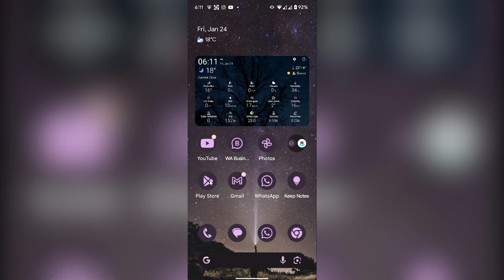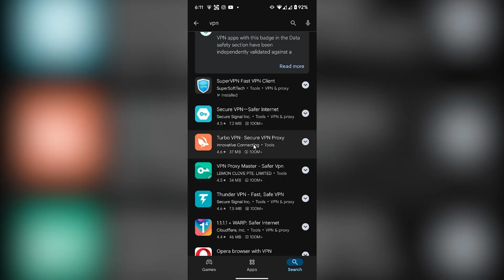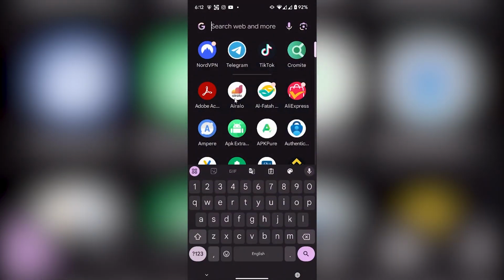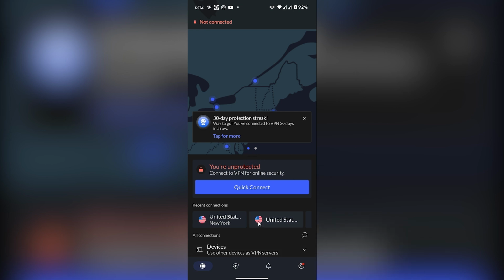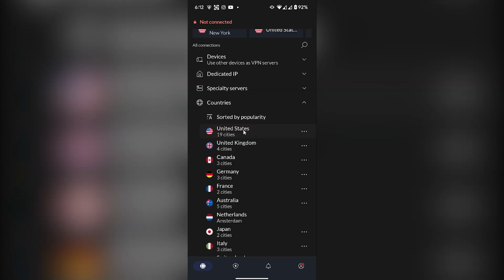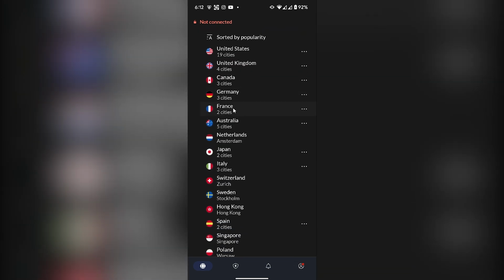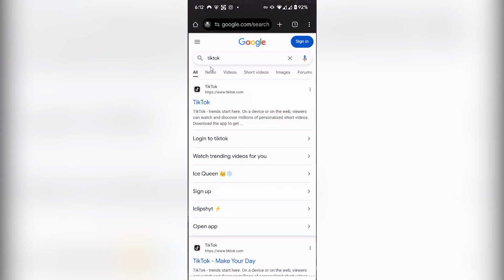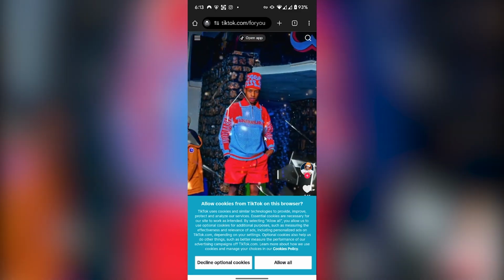How To Use TikTok After Ban | Sorry, TikTok isn't available right now Fix (simple fix)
In this video I'll show you How to Use TikTok After Ban | Sorry, TikTok isn't available right now Fix (simple fix). The method is very simple and clearly described in the video. Follow all of the steps & Use TikTok After Ban | Sorry, TikTok isn't available right now Fix (simple fix)